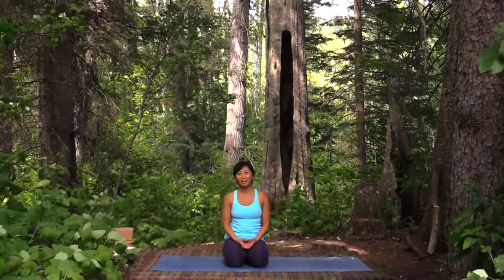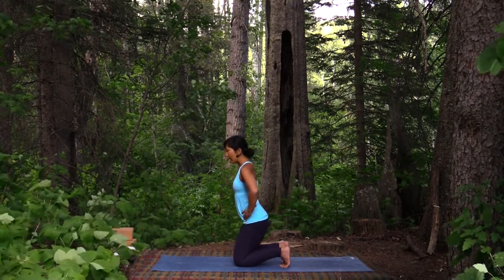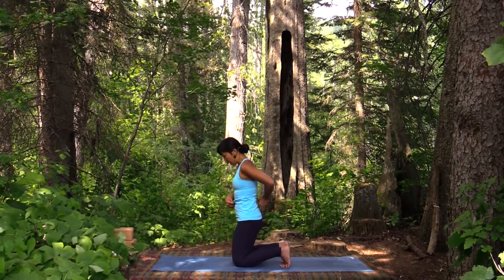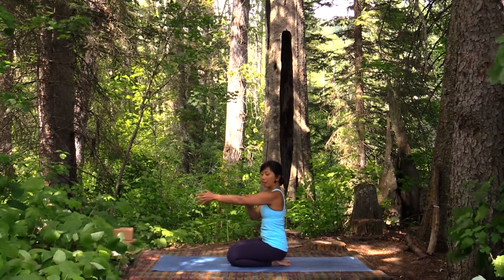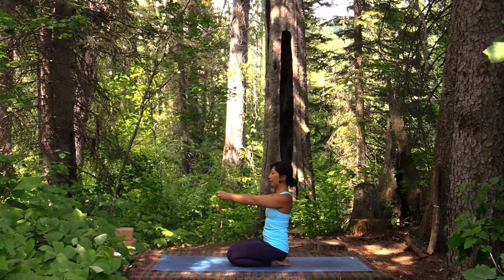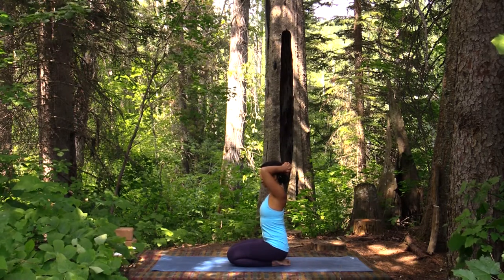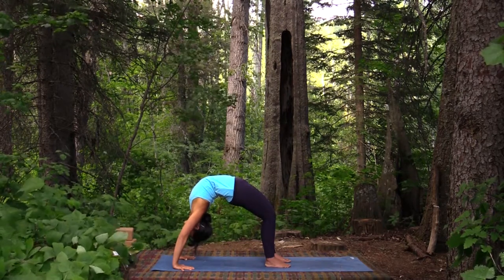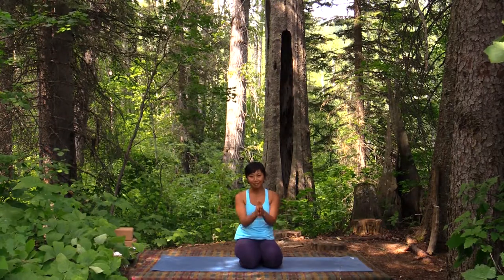Alice Hong - Upward Facing Bow Tutorial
This tutorial offers insights into dhanurasana (upward facing bow pose). Understand shoulder integration and pelvic stability to experience greater freedom in this classic backbend.
Alice has been deeply inspired by the teachings of yoga since 2000 and teaching since 2007. For her, the beauty of the yoga practice lies in its capacity to reveal the intelligence of the body, the wisdom of the human heart and the indwelling nature of Spirit. She is known for weaving timeless wisdom into modern day practices and creates a space where each person can learn listen deeply, love fully and live whole-heartedly.

She currently co-facilitates Yoga Teacher Trainings with Inspired Yoga Institute, Mentorship programs for yoga teachers, women’s circles with Align with Joy, along with classes, retreats and workshops in Calgary and internationally. Her spirit soars in the presence of fresh mountain air, sacred chant, meaningful connection and high-vibe dance floors.